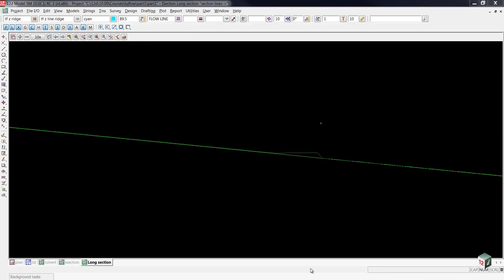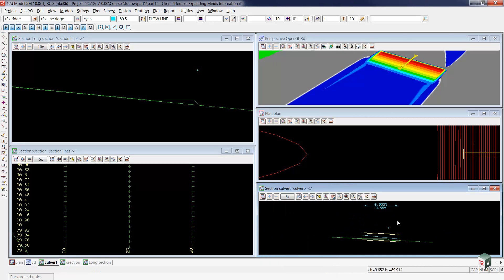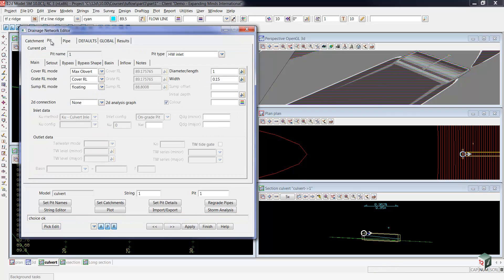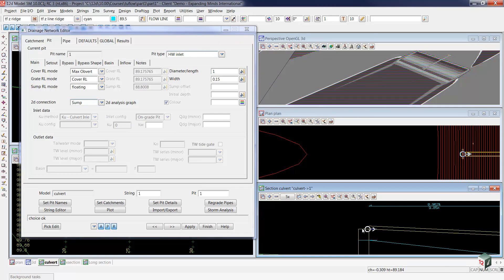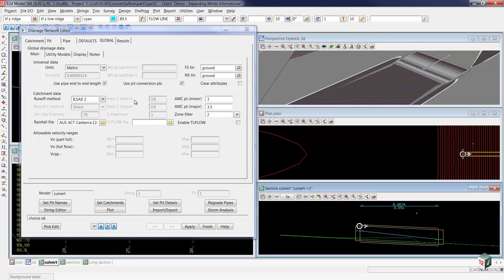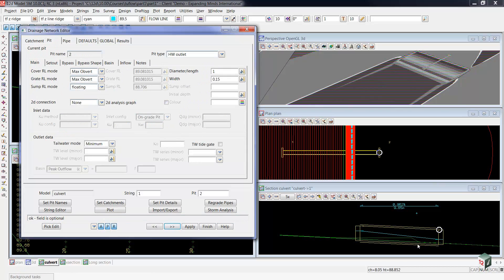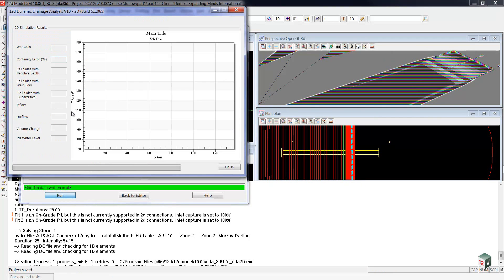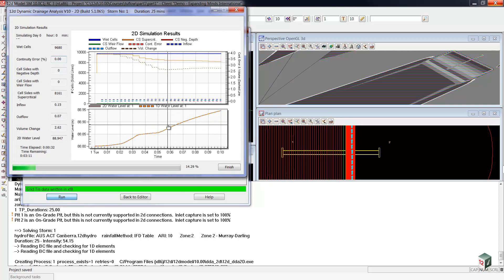12d Model - 09 Configuring Culvert for TUFLOW (Drainage 2D Training)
This video provides an overview of configuring Culverts in 12d Model Drainage 2D.